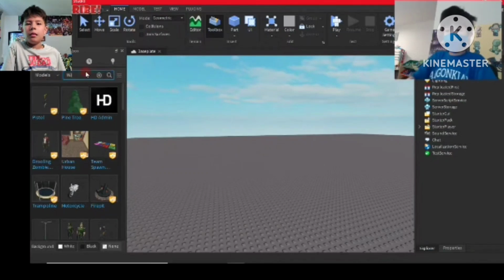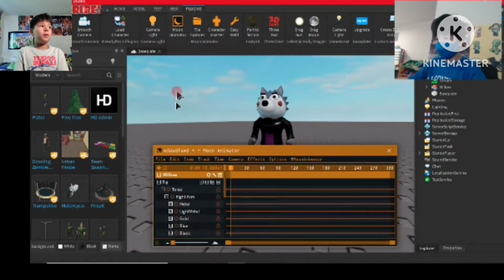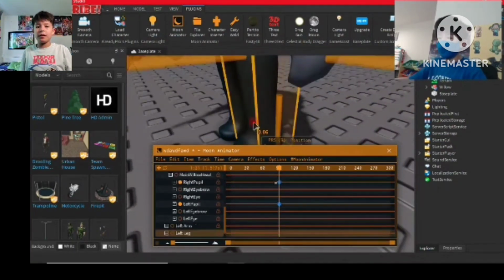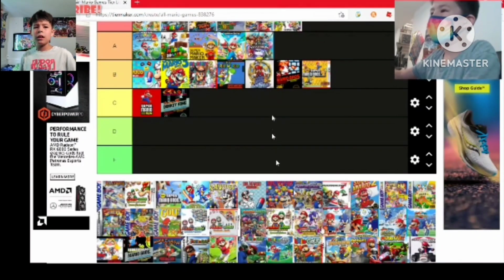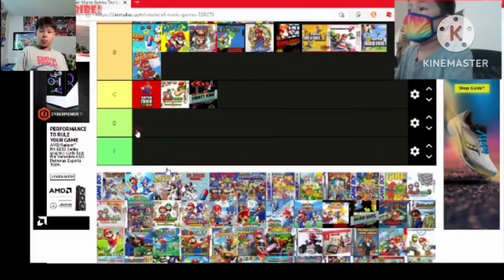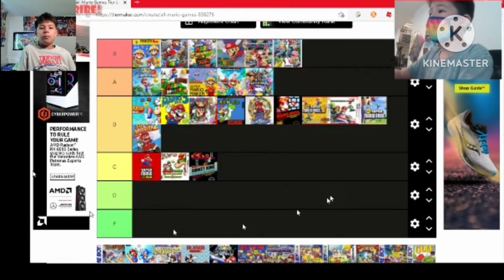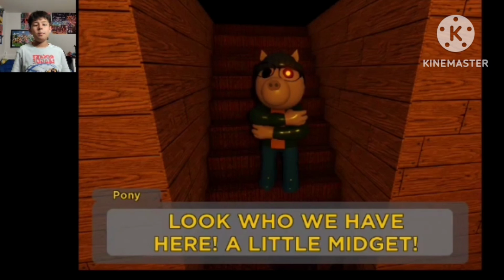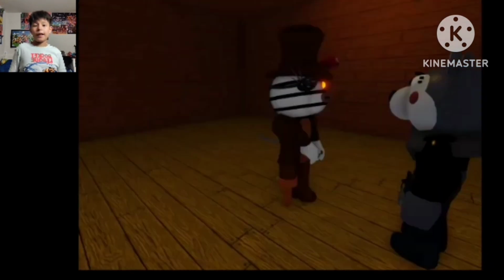A Journey Through Time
Thank you, guys, for 3 years of my channel! I really appreciate it! Today we're going to look back at my channel! Thank you!